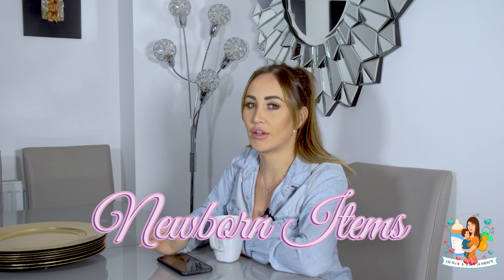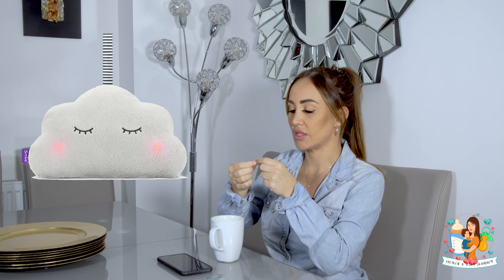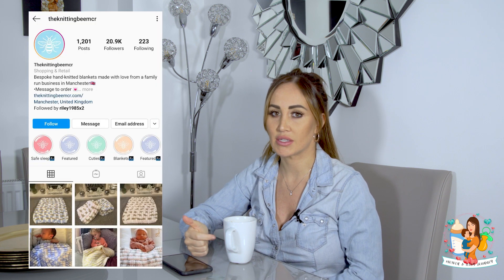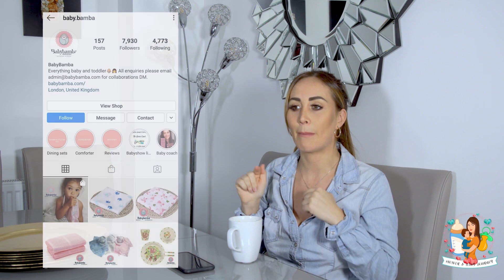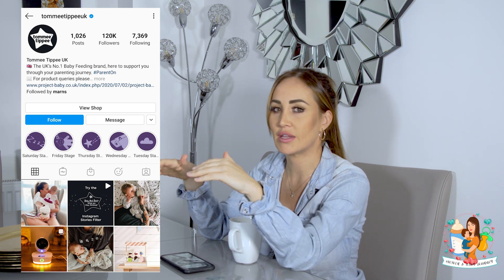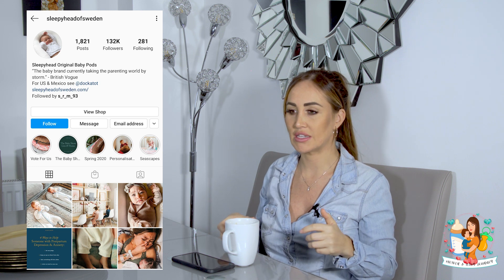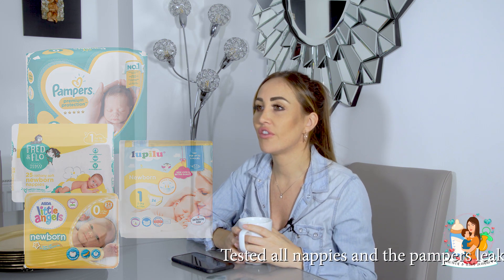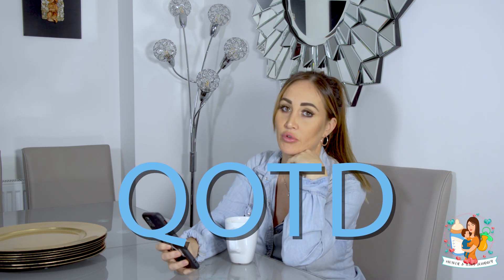Items for your Newborn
Hey Guys,

I hope you are all good! This Episode covers newborn items that I recommend and what I personally bought and found useful. You tend to go over the top epecially with your first baby and spend way over what you actually need.  They grow so qiuckly.

I hope you find this helpful. All the advice is just from my own personal experience and I don't claim to be a professional.
Click Like
I try to reply to comments but it's easier for me to reply on Instagram with Q&A I ask a 'question of the day' for my channel and this is asked over on Instagram !

Anything you'd like me to cover just let me know.

I suffer with Endometriosis and PCOS which I will be covering but i also talk about this on my Instagram to raise awareness and help others.

For me, I believe the crystals below helped with my endometriosis as they are meant to heal 'womanly areas' for the fertility, pregnancy and childbirth bracelets. Also 5 women messaged us in the first month of wearing this bracelet to tell us they were pregnant and they believed it was down to our bracelet. The women who messaged had been Endo suffered or had suffered miss-carriages and had all struggled. The company below replicated the one I wore before I conceived my miracle baby. It's under the LG Fertility collection.

I have teamed up with a crystal company and I have an LG fertility - Mother & Baby collection with them. Here is the link:

I've had the amazing help from Fay films UK to help produce these Youtube clips for you all. Find him on Youtube and on Instagram.

Lauryn and Peanut xXx